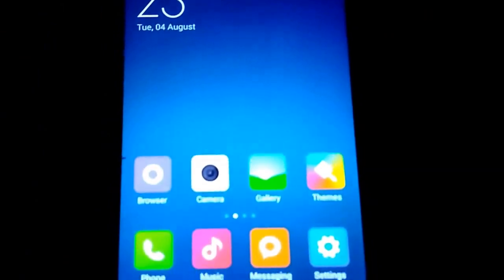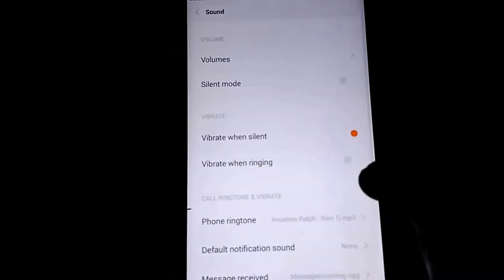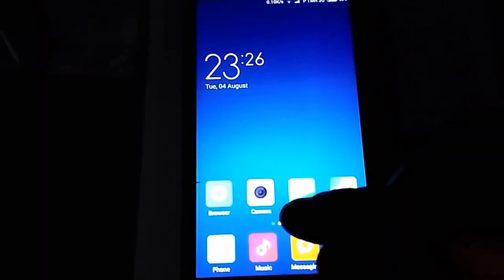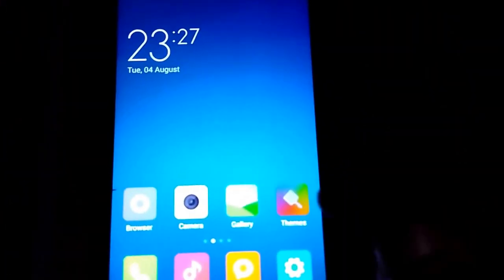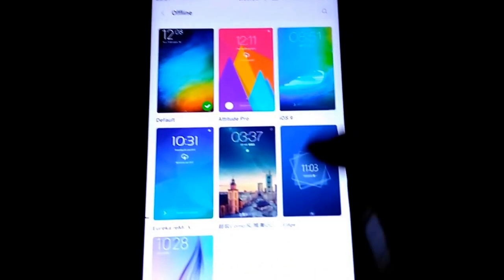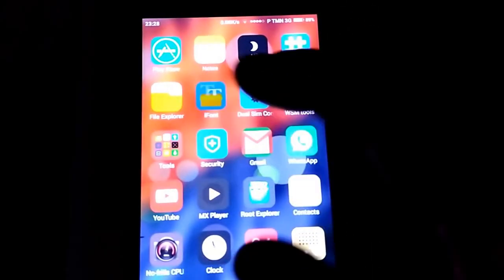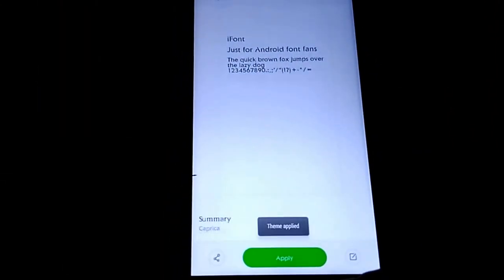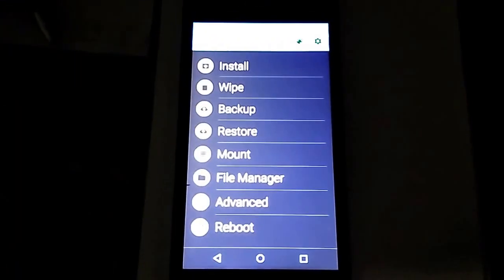MIUI 6 v6.6.1 WIKO RAINBOW MICROMAX A120 MYPHONE AGUARIO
Wiko Rainbow,MyPhone Agua Rio,MicromaxA120 C2C,Explay Fresh ,QMobile i9,BLU Studio 5.0CHD